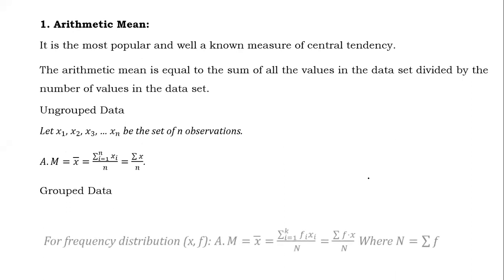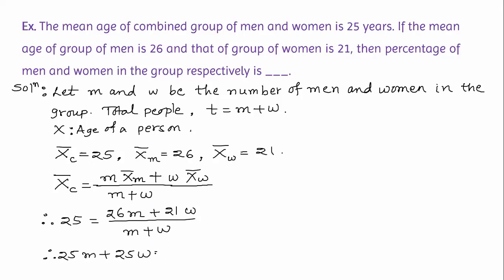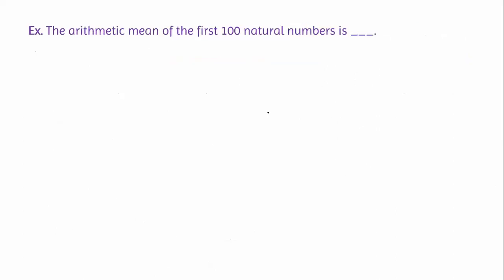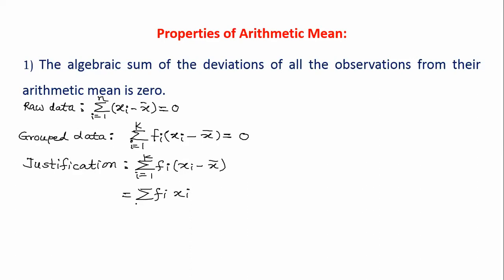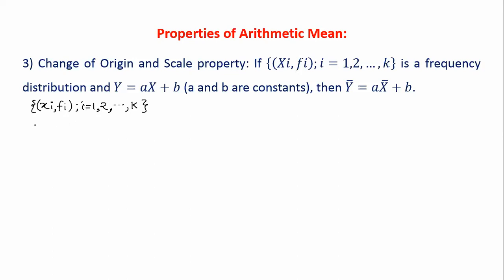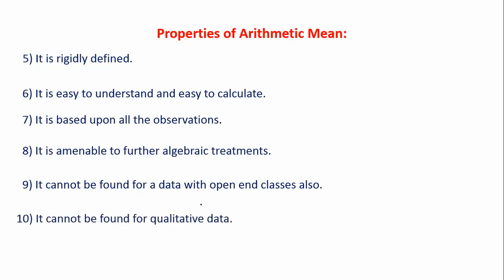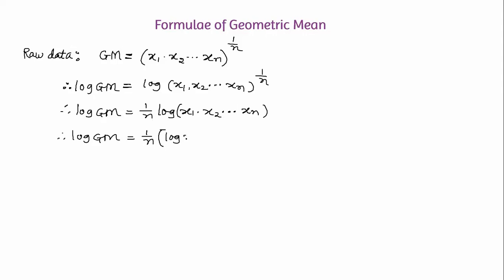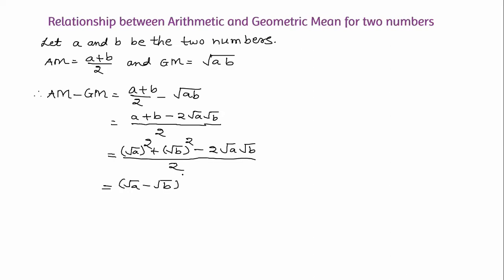Computational Statistics 02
Unit 1: Introduction to Statistics